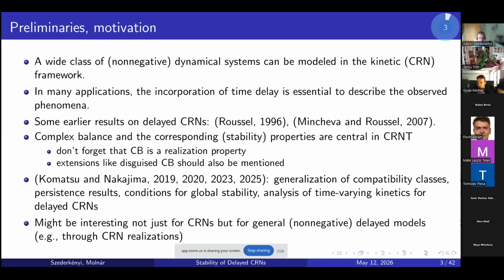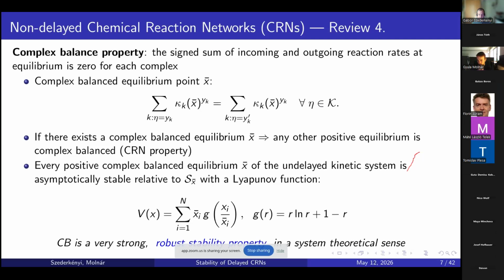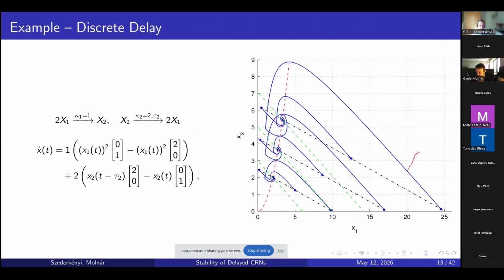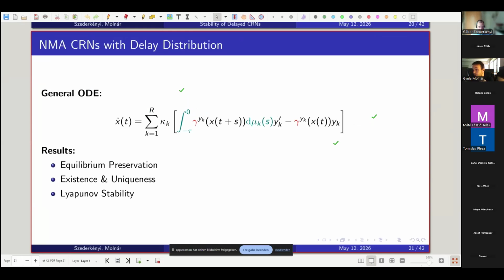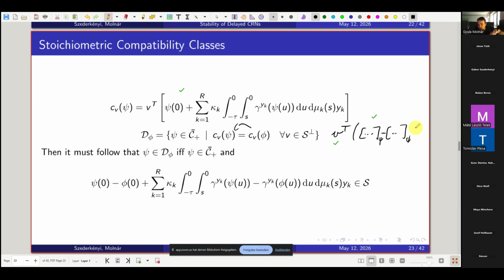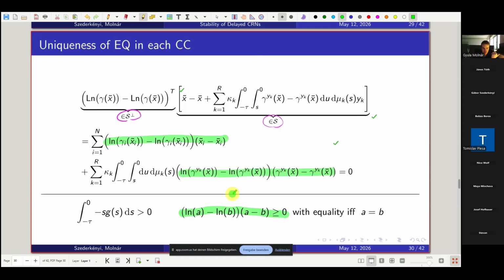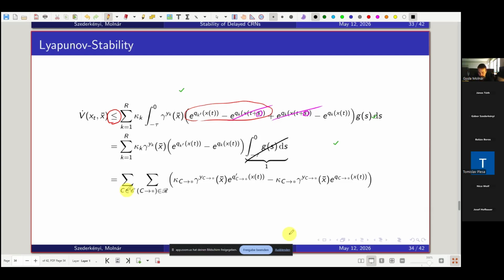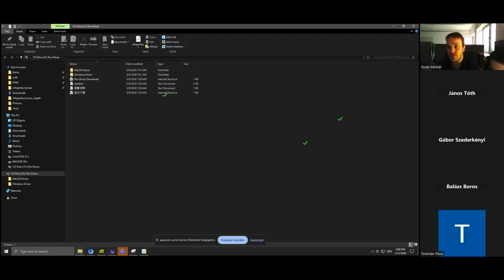FRK20260512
Szederkényi, G., Molnár, Gy.:  Asymptotic stability of non-mass-action reaction networks with distributed delays